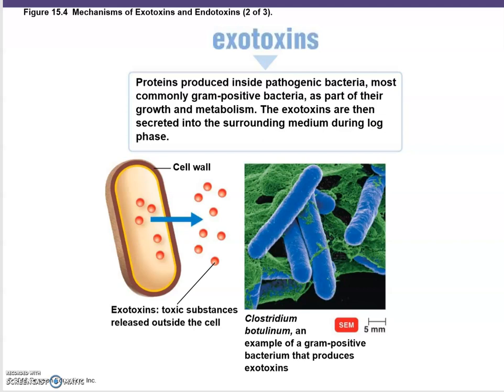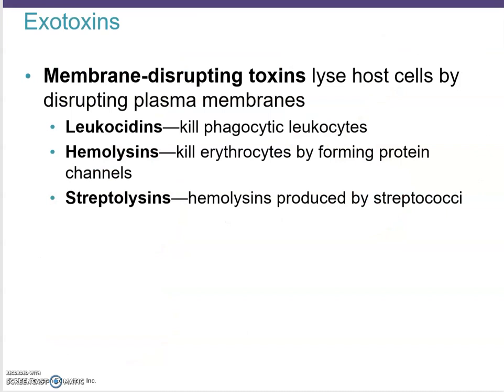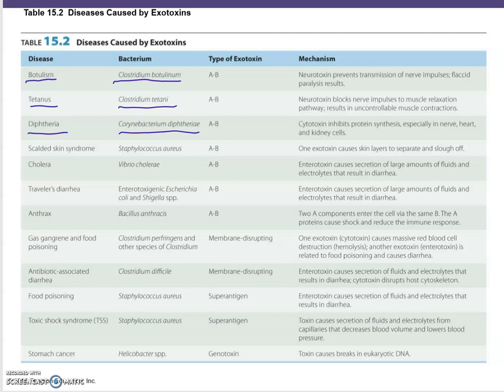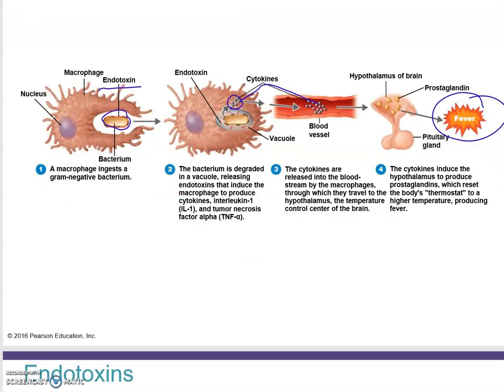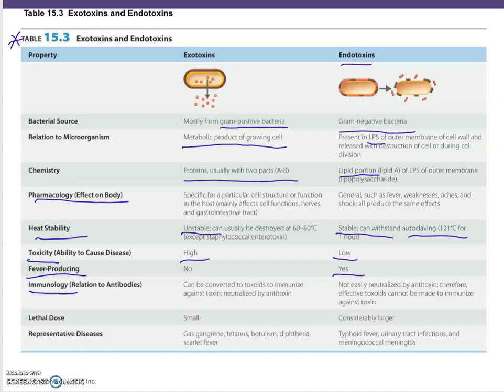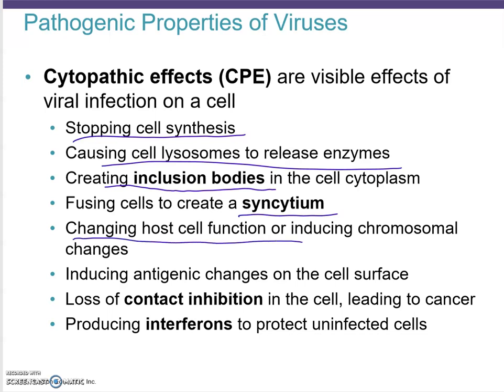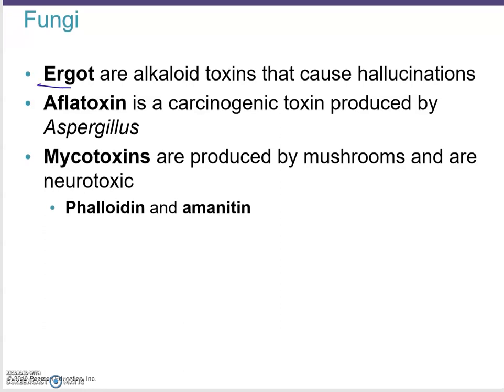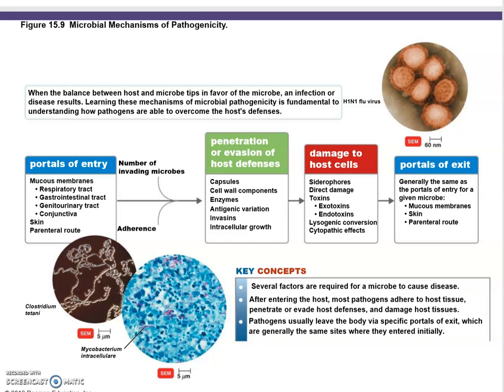Pathogenicity part 2